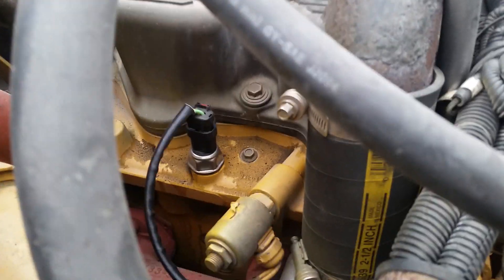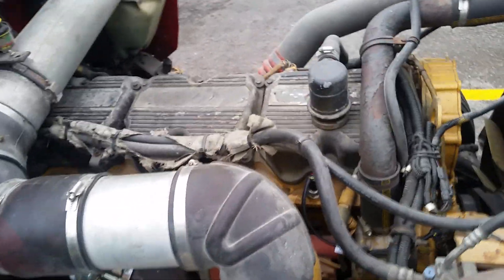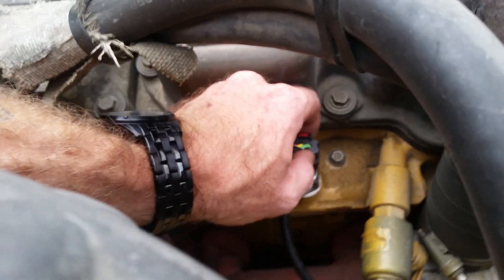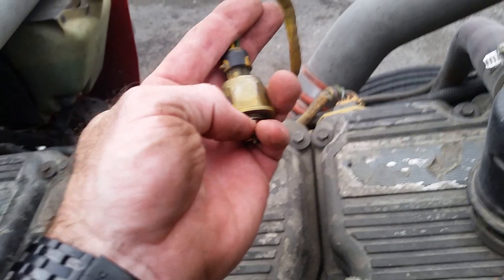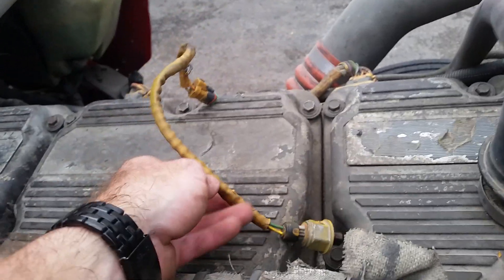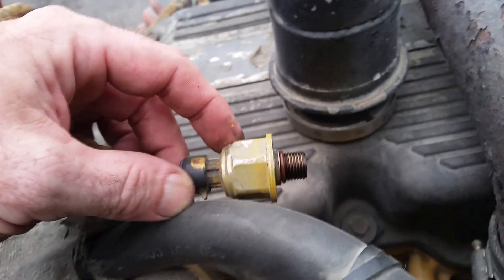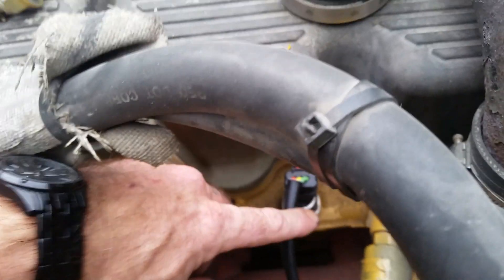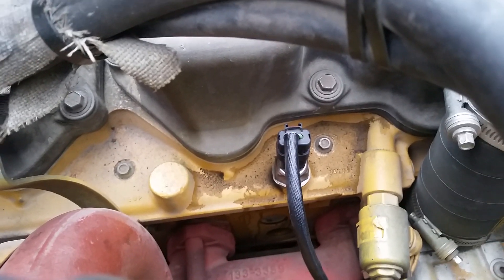I.V.A. Pressure Sensor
How to remove and replace the Valve Actuator Pressure Sensor (code 95) on a Caterpillar C15